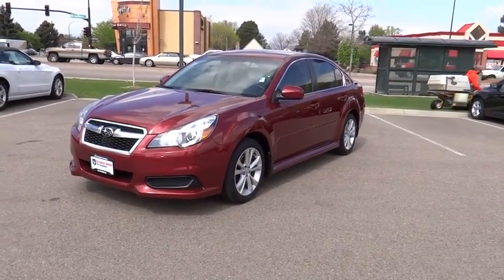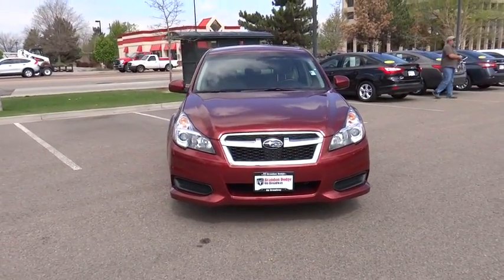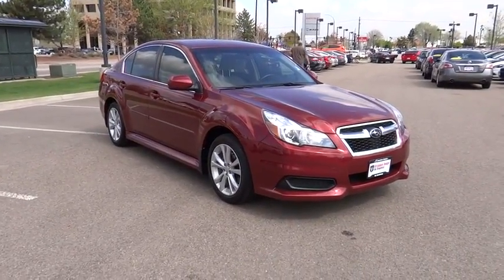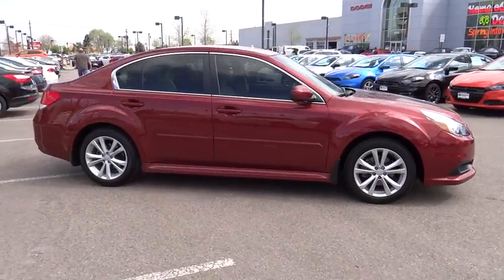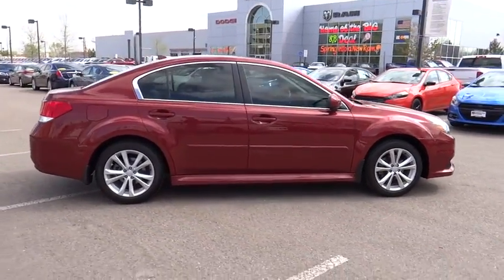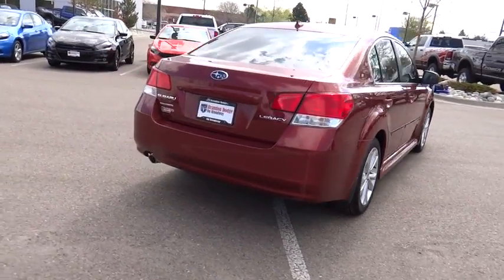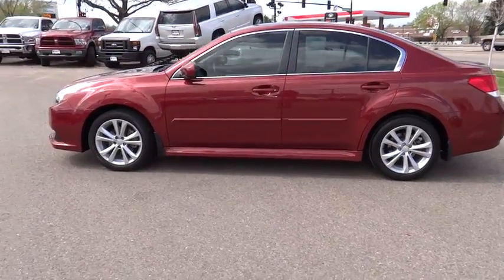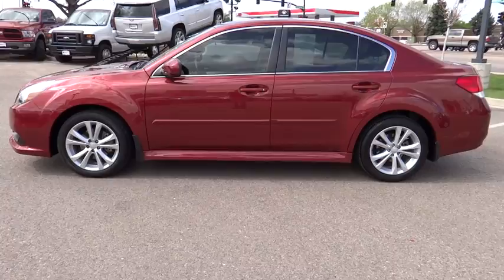2014 Subaru Legacy Denver, Littleton, Aurora, Parker, Colorado Springs, CO R843201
2014 Subaru Legacy
2014 Subaru Legacy 2.5I PREMIUM - Stock#: R843201 - VIN#: 4S3BMCC64E3020014

Brandon Dodge
5600 S Broadway